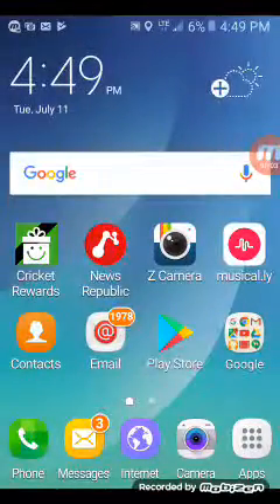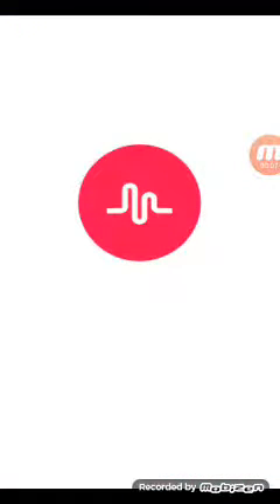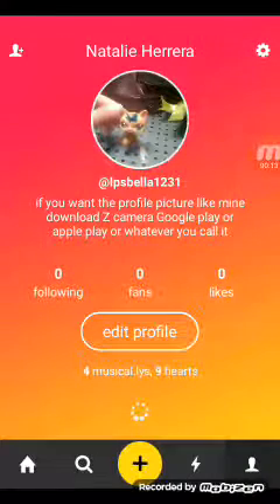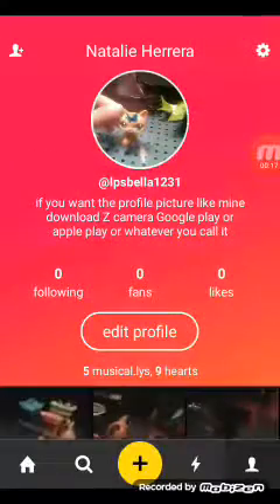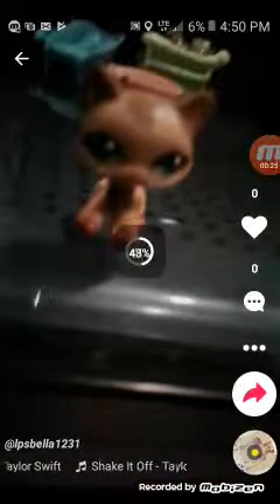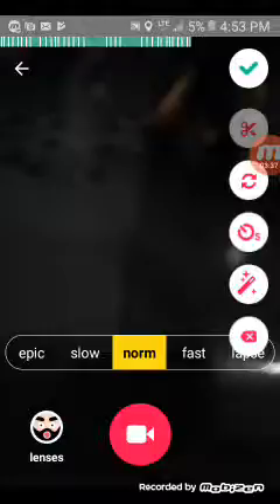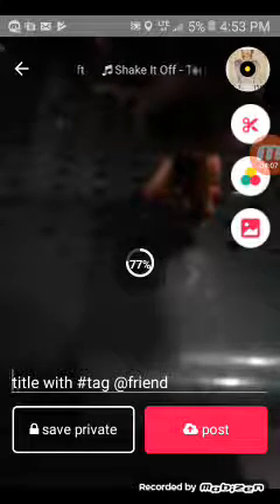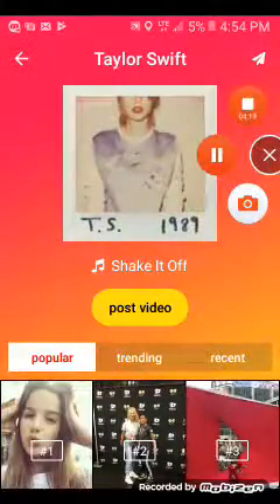How to make a lps stopmotion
Download musicl.lly and follow me @lpsbella1231